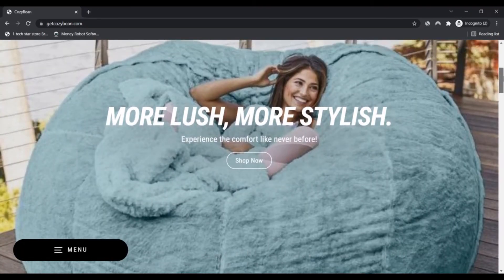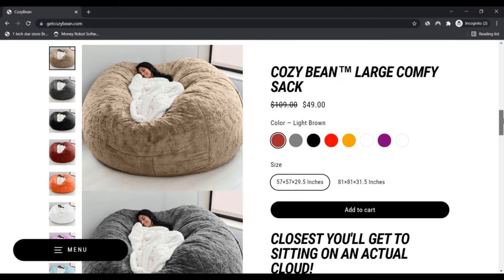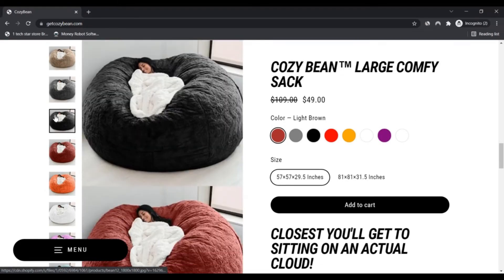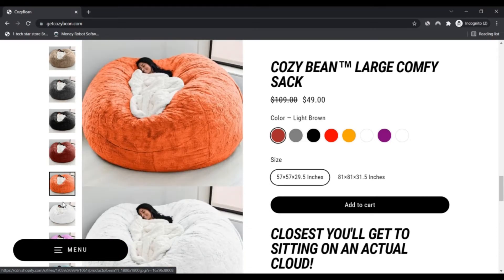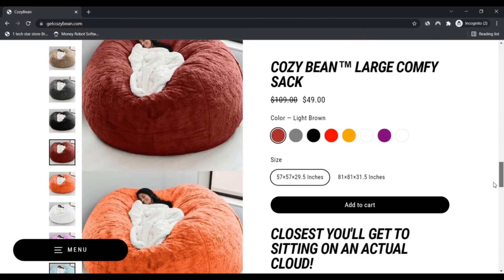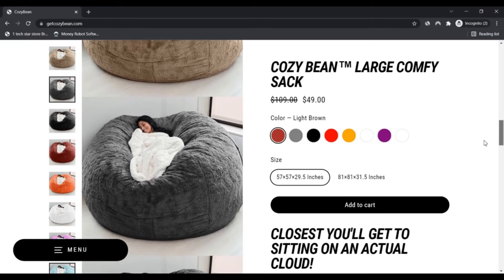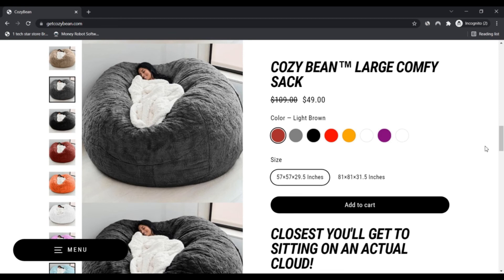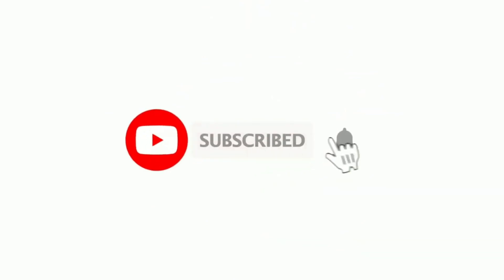cozy bean ! cozy bean reviews ! Getcozybean Com Reviews ! Getcozybean.Com Know if is Scam or Legit ?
cozy bean ! cozy bean reviews ! cozy bean bag ! Getcozybean Com Reviews ! Getcozybean.Com Know if is Scam or Legit ?

Getcozybean.com may be a scam. The have confidence in rating of the web site is very low.

The overview of Getcozybean.com was determined by a computer application where by 0 is quite unreliable and a hundred is considered Protected to utilize. Our algorithm decides the rely on score based on 40 distinctive facts details it accumulate. Examples are The placement of the server, as compared to The situation of the organization, if Speak to specifics are shown or not, ranking and reviews which can be presented on Safe.Shop and various evaluation sites, etcetera.